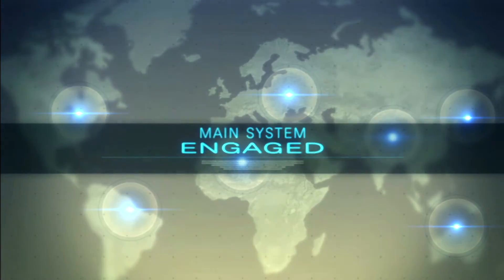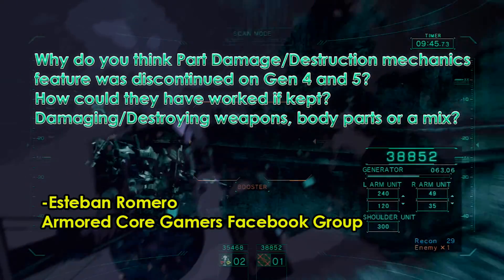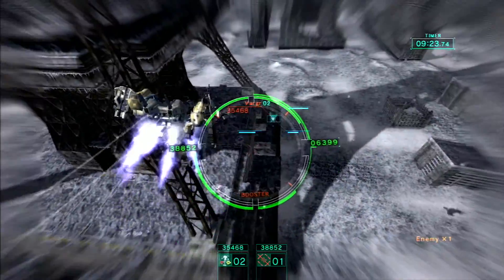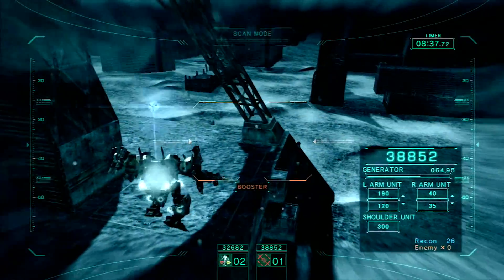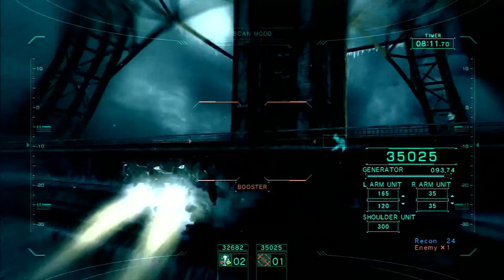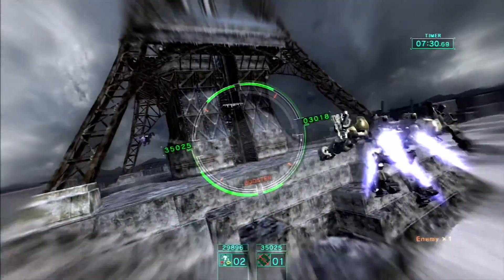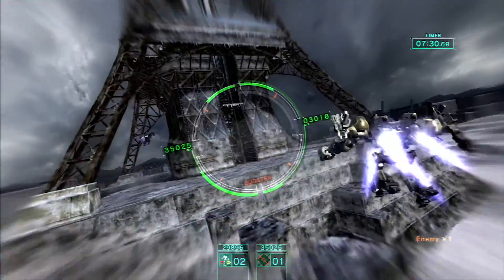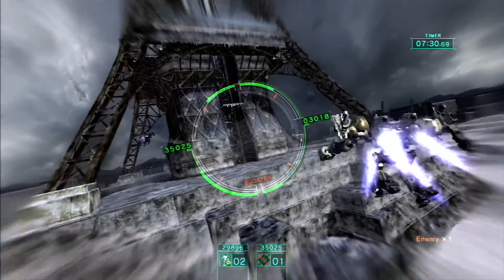V (More) Answers to 5th Gen (ACV/ACVD) Armored Core - Part 2 (With Verdict Day Gameplay)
Quick question for YOU guys. Do you prefer to have the question up on the screen for the duration of the answer or just for a little bit (to focus more on the match)?

5 more answers to 5 questions about the 5th Generation Armored Core. Have questions about the answers or questions in regards to the questions, or just questions? Ask away in the comments.

Armored Core is a Mech Simulation Game series developed by FromSoftware. The series spans 15+ games over 20 years, with the latest installment being Armored Core: Verdict Day (2013) for the PS3 and Xbox360.